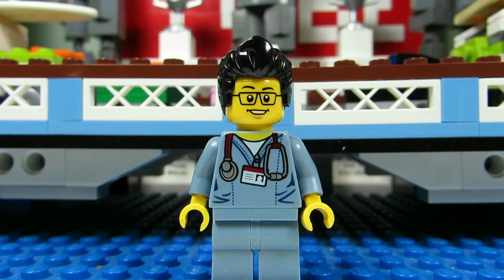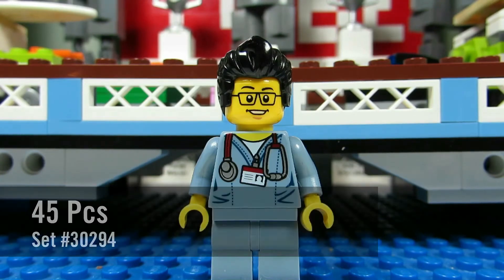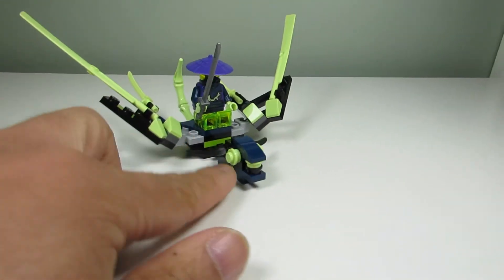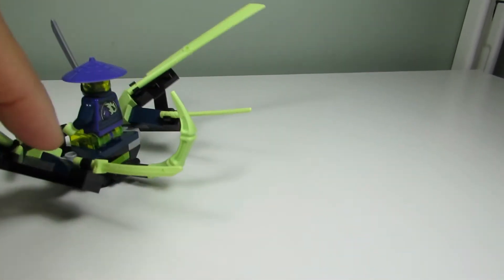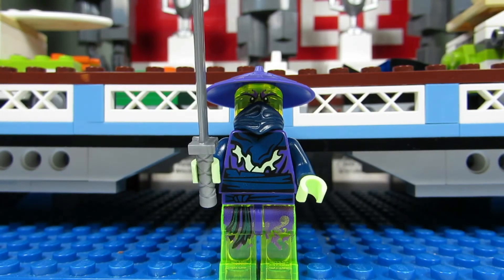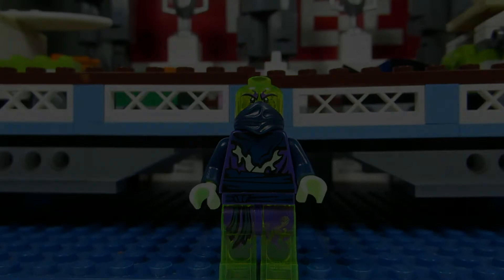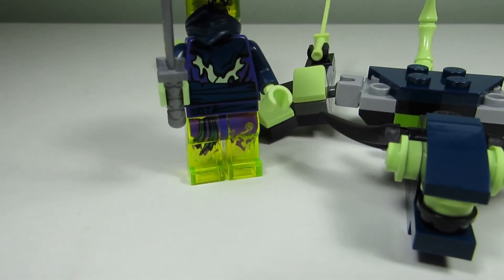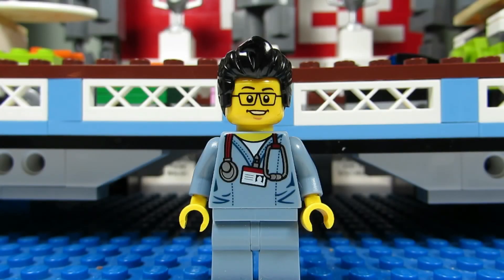Playing with Lego #432 - The Cowler Dragon - Lego Ninjago (Review) - LEGO 30294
Rating: Just Part it Out
Rating System:  5 - Display Worthy
                          4 - Get it on Clearance
                          3 - Build it once, then pack it away
                          2 - Just part it out
                          1 - Leave on the Shelf

Brick Adjuster reviews the Lego Ninjago - The Cowler Dragon Polybag.

LEGO 30294